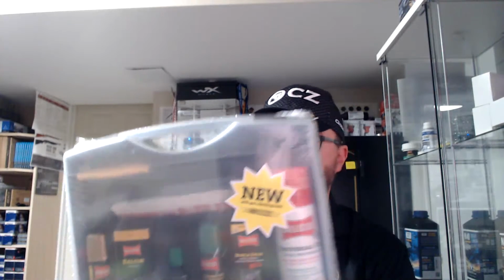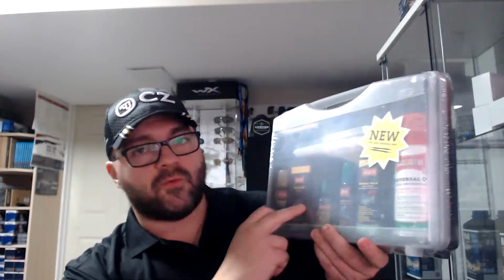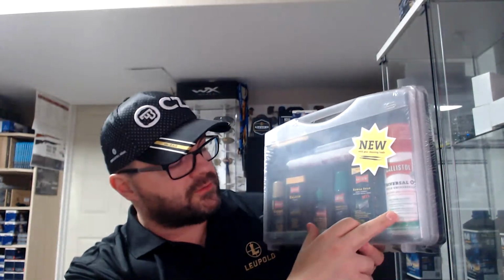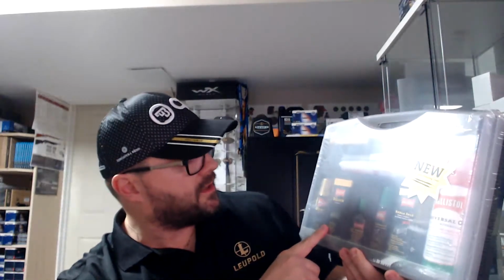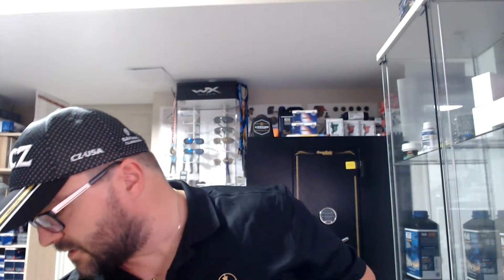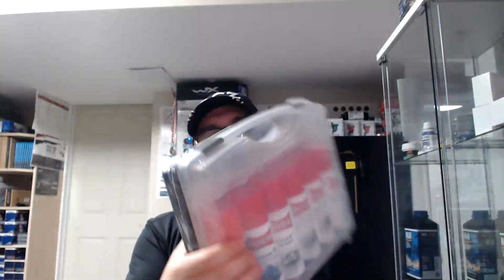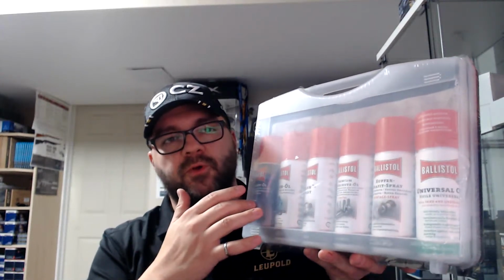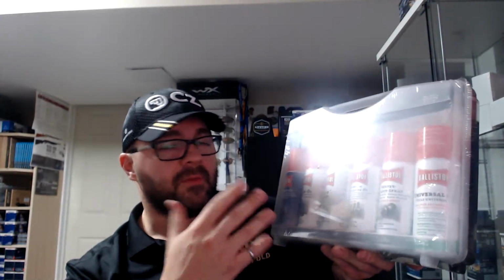Tesro Live Dec 12th - Big CZ Update, Components, XMAS Gift ideas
This week we talk about our first impression about CZ 600, new LRP Black and take a look at Delta Scopes and some other XMAS Gift ideas.